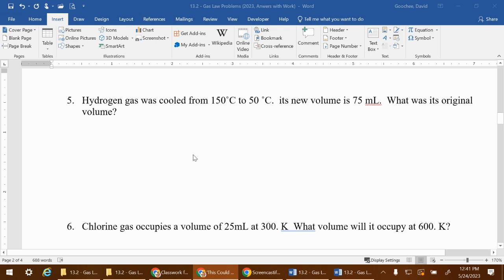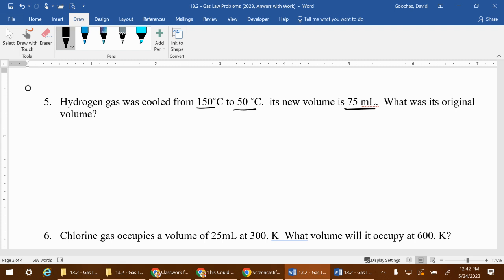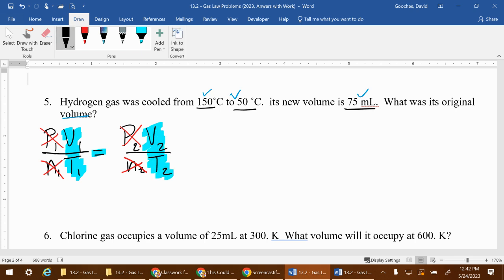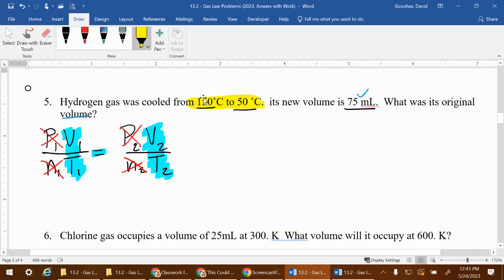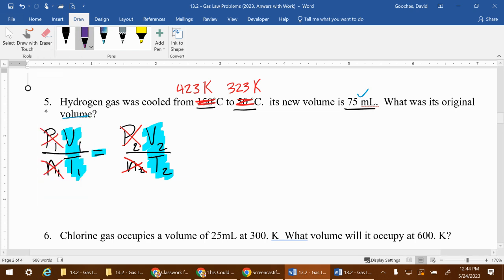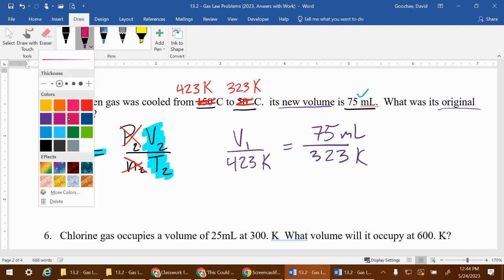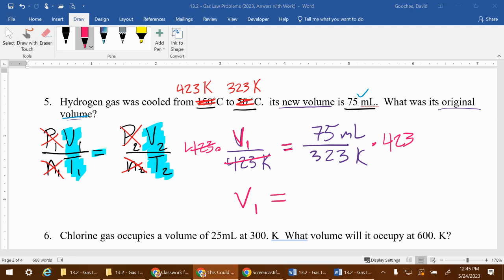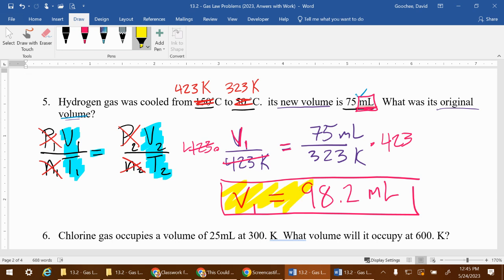13.2 W.S. Gas Law Problems, #5